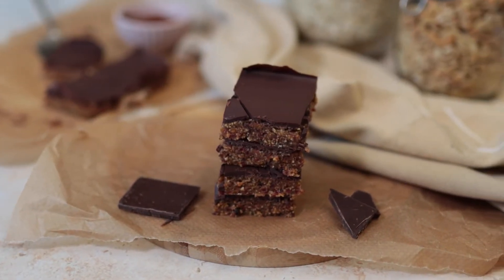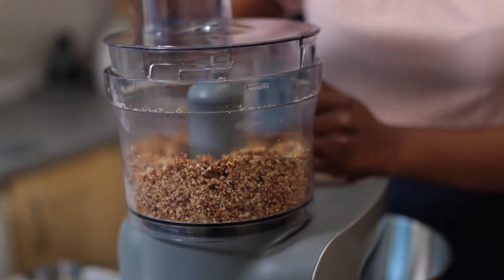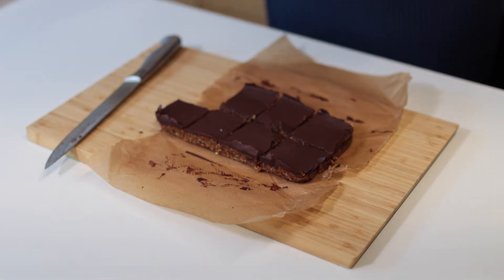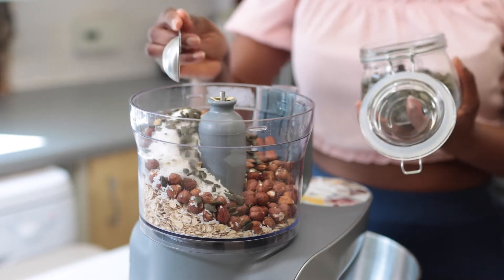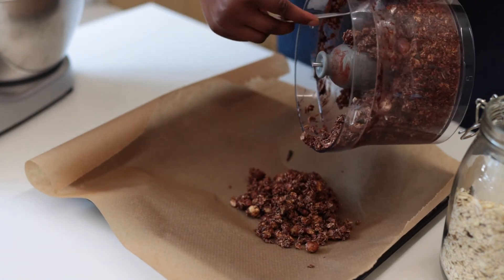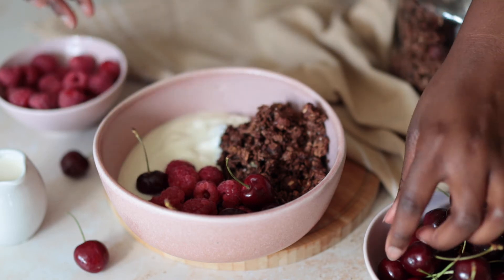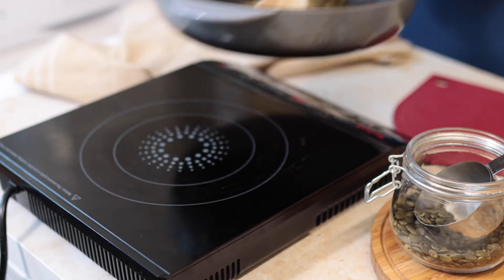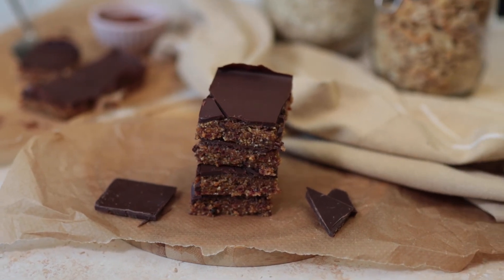VEGAN BREAKFAST SNACKS | Quick + Easy ~ for busy mornings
Here are some quick and easy vegan breakfast snacks that you can make ahead of time to grab and go in the mornings or on busy days.

Timeline

00:00 Intro
00:42 No-bake hocolate Orange bars
03:22 Hazelnut Chocolate Granola
06:56 Nuts, seeds & fruit mix
08:59 More on recipes
09:14 outro + bloopers

Full recipe links

Ingredients:

No-bake Chocolate Orange bars

* 1 cup cashew nuts
* 1/2 cup gluten-free oatmeal
* 1/2 cup Medjool dates (soak in hot water for about 2 min to make them softer)
* 1/2 cup cranberries
* 2 tbsp almond butter ( or peanut butter)
* 1tsp coconut oil
* 1 orange to get 1tbsp orange juice and orange zest
* 50g dairy-free chocolate

Hazelnut Chocolate Granola

* 1 cup chopped raw hazelnuts (any nut of your choice)
* 3 cups gluten-free rolled oats
* 1/4 cup desiccated coconut (unsweetened)
* 1 Tbsp chia seeds
* 1 tsp sea salt
* 1/3 cup cocoa powder
* 1/4 cup coconut oil
* 1/2 cup maple syrup
* 1/2 cup vegan dark chocolate chunks or chips (optional)

Nuts, seeds dried fruit mix

1 1/2 cup cashew nuts
1/2 cup pumpkin seeds
1/2 cup berry mix

Livhuwani 🤎